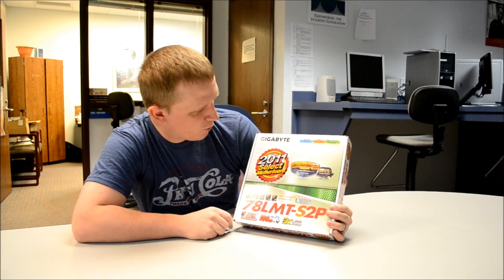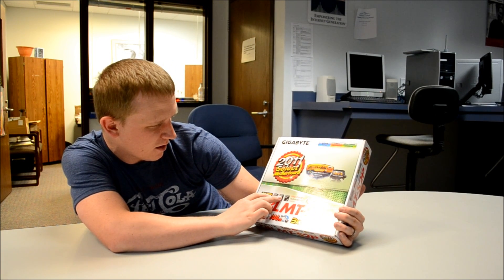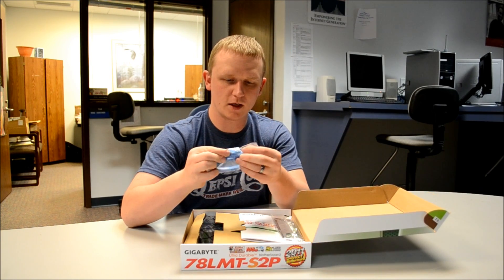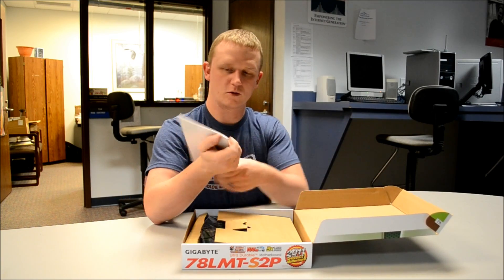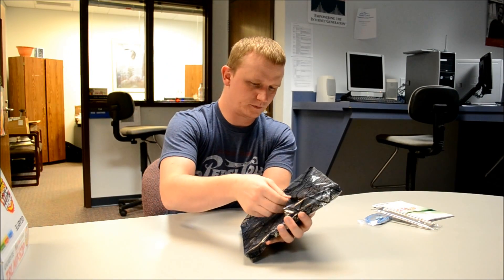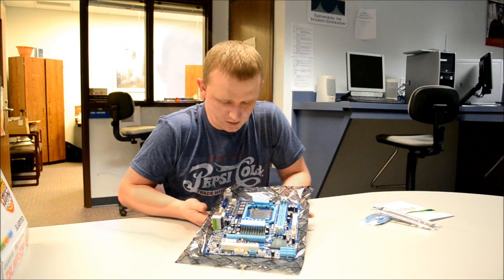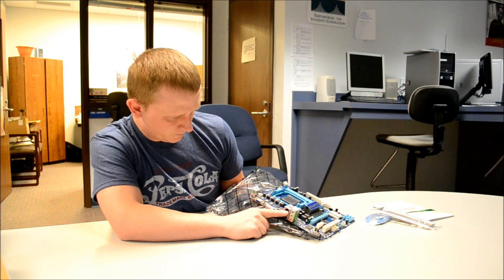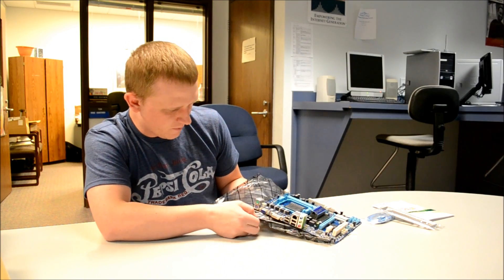GIGABYTE GA-78LMT-S2P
Unboxing of GIGABYTE GA-78LMT-S2P AM3+ AMD 760G Micro ATX AMD Motherboard.
CPU Socket: AM3+ (FX / Phenom II / Athlon II / Sempron 100 Series)
Memory Standard: 2×240pin, DDR3 1333+, Max 8GB
PCI Express 2.0 x16: 1
PCI Express x1: 1
PCI slot: 1
Onboard Video & Ports: ATI Radeon 3000, D-Sub(VGA) + DVI
Audio Chipset: Realtek ALC889
Audio Channels: 2/4/5.1/7.1-channel
Max LAN Speed: GB
Supports SATA 3GB's, in RAID 0/1/10/JBOD (software RAID)
4x Rear USB 2.0 and 4x Internal USB 2.0
Any questions post below or on Facebook.